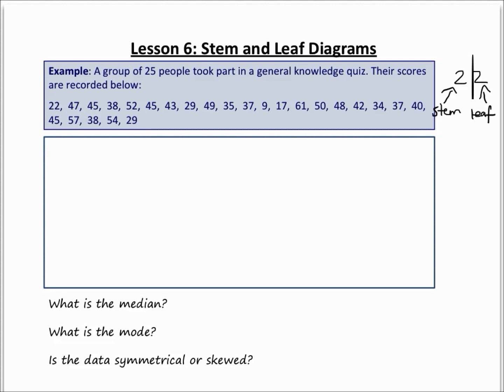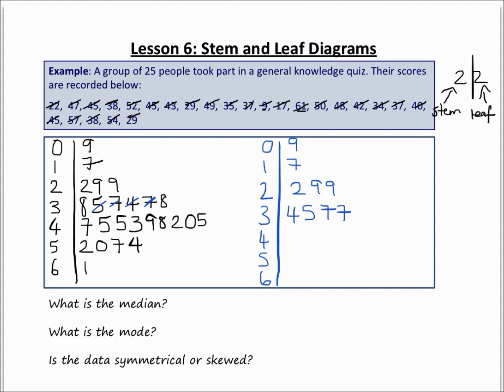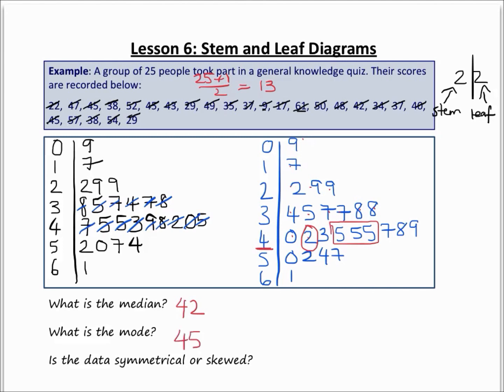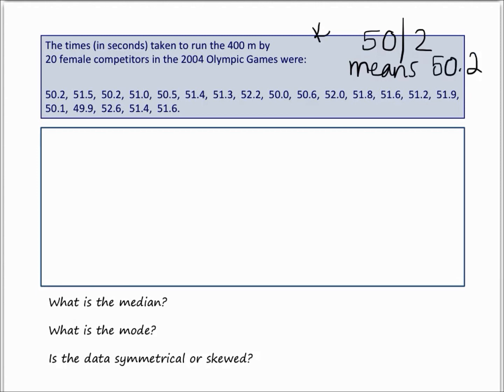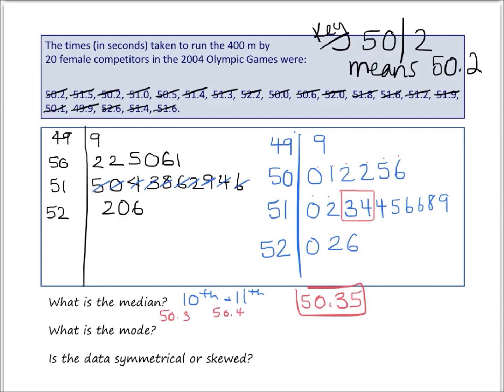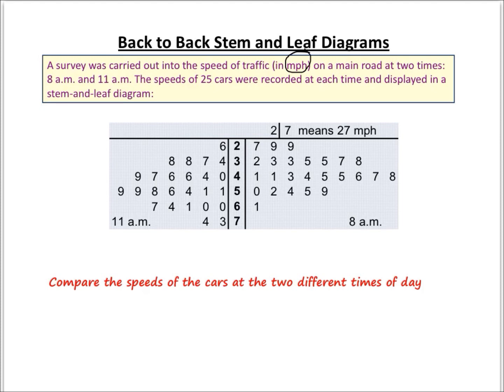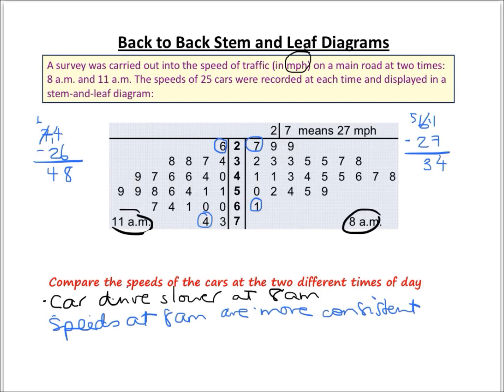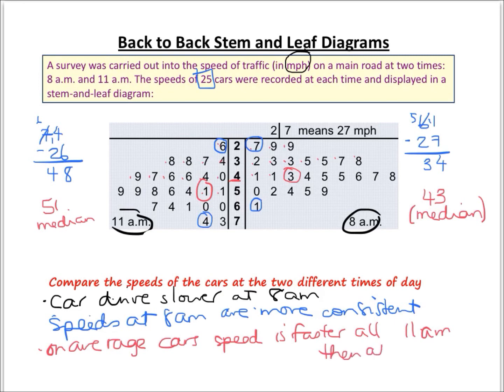Lesson 6 Stem and Leaf